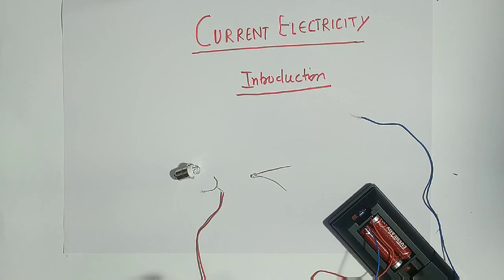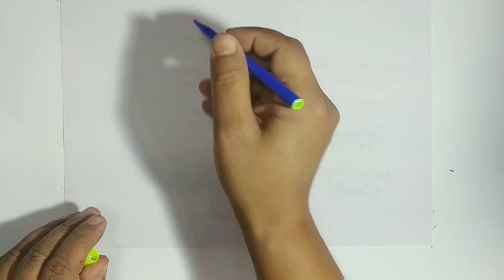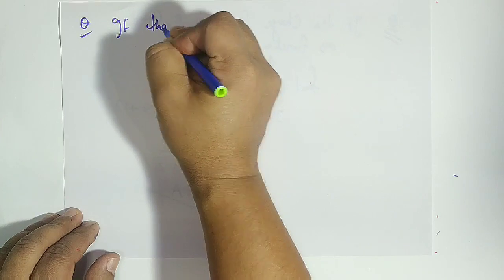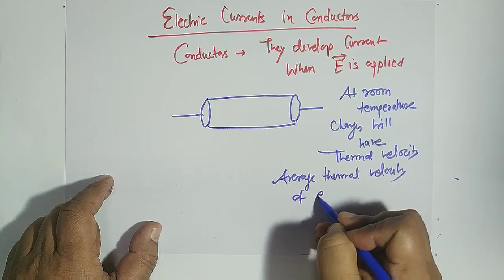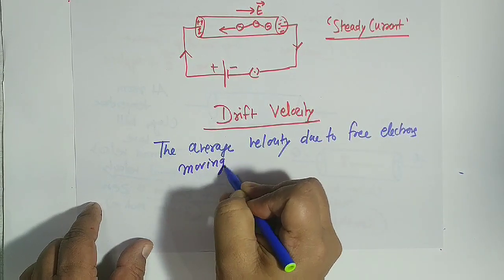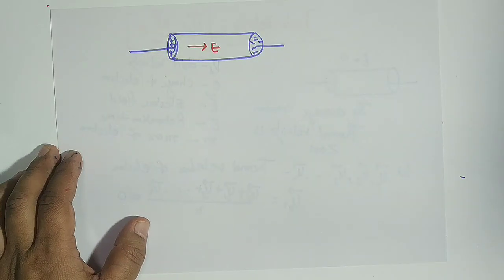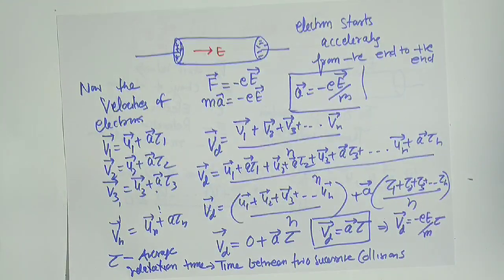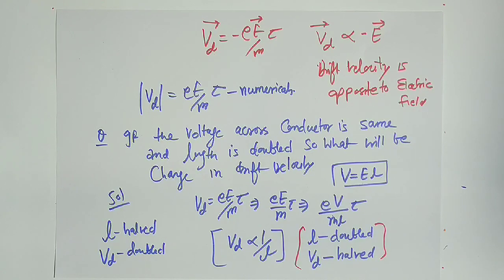Current Electricity-1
This video is about the Introduction of Current Electricity.Electric Current is explained with examples. Electric Current in Conductors is Discussed. Concept of Drift Velocity and its expression is explained with an example.